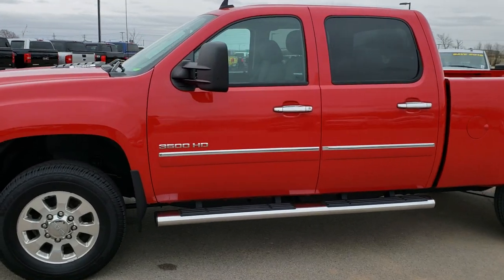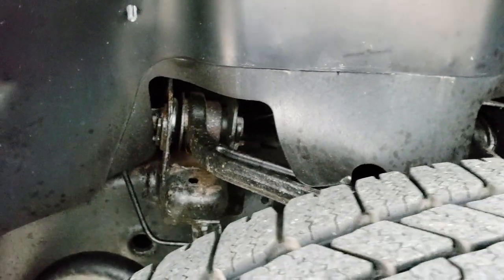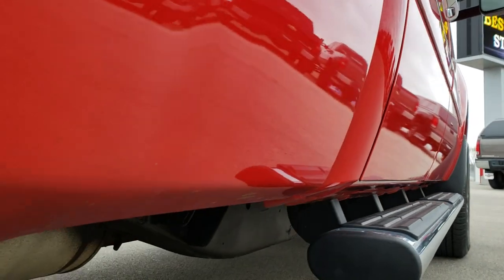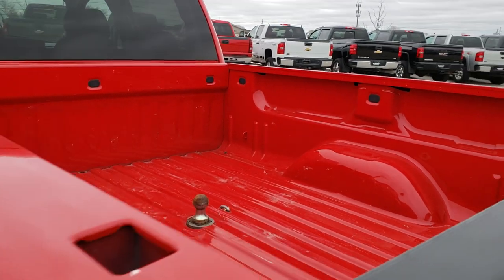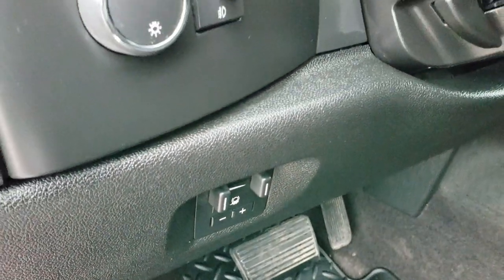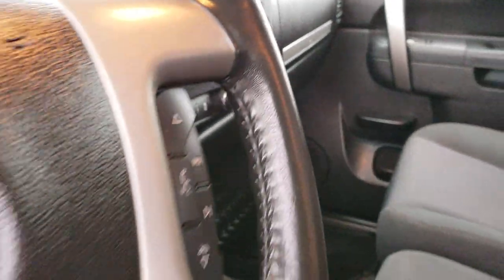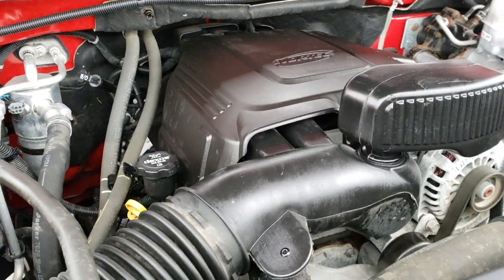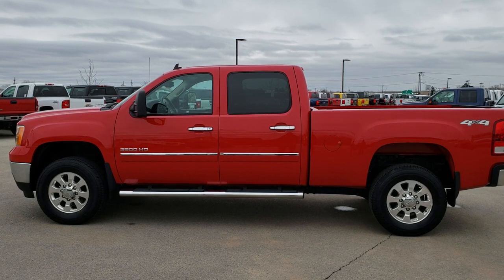2013 GMC SIERRA 3500 CREW SRW SLE1 GAS 4WD WALK AROUND REVIEW SOLD! 9985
2013 GMC SIERRA 3500 CREW SLE1 GASSER IN FIRE RED

2013 GMC SIERRA 3500 CREW SLE1 GASSER IN FIRE RED

STOCK: 9985
PRICE: $32,999
MILES: 31,033
MAKE: GMC
MODEL: SIERRA 3500
VIN: 1GT423CGXDF222330
LOCATION: FOND DU LAC OSHKOSH WISCONSIN, 54937 TRUCKS ON 41

1 OWNER! CLEAN TITLE HISTORY! 6.0 Liter V8 Engine FFV E85 Capabilities, 360 Horsepower, Full Four Door Crew Cab, Short Box 6 1/2 Foot Shortbox, SLE1 Package 3SA SLE, 6 Speed Automatic Transmission with Optional Manual Tap Shift, Turn Dial 4x4 Four Wheel Drive 4WD, Onstar System, Power Driver's Seat, Non Smoker, Black Ebony Cloth Seats, 40/20/40 Split Front Bench Seating with Center Seat Hidden Storage Compartment, Full Towing Package with Receiver Trailer Hitch, Wiring and Transmission Cooler Tow Package, Factory Brake Controller, Snow Plow Prep Package (VYU), Telescopic Tow Power Mirrors with Built-in Directional Signals, Stabilitrak Traction Control, 3.73 Gears with Automatic Locking Differential Limited Slip Differential, Goodyear Wranger SR-A LT265/70 R18 Tires, Polished Aluminum Rims Premium Wheels, Four Wheel Disc Brakes, Factory Chromed Stepbars, Fog Lights, Reverse Sensors, EZ Raise Assist Tailgate, Locking Tailgate, Chrome Trimmed Grill, AM / FM Radio Tuner, Sirius/XM Satellite Radio Capabilities Sirius / XM, CD Player, Bluetooth, Hands-Free Phone Controls Blue Tooth, Auxiliary MP3 Jack Portable Audio Connection, USB Jack Portable Audio Connection, Keyless Entry with Factory Remote Start, Rear Window Defroster, Adjustable Height Seatbelts, Driver and Passenger Front Air Bags, L.A.T.C.H. Child Safety System, Multi-Function Steering Wheel Controls, Compass, Outside Temperature Display and Mileage Display, Dual Multi-Zone Climate Control , Power Adjustable Pedals, Factory All Weather Floormats, Air Conditioning AC, Cruise Control, Power Locks, Power Windows, Tilt Steering Wheel, Automatic Headlights Autolamp, Fire Red, ONE OWNER! CLEAN AUTOCHECK! Very very clean inside and out! This is one of the sharpest 2013 GMC Sierra 3500 1 ton trucks we have ever had on our lot! Make your move before this super clean 4wd is gone!

STOCK: 9985
PRICE: $32,999
MILES: 31,033
MAKE: GMC
MODEL: SIERRA 3500
VIN: 1GT423CGXDF222330